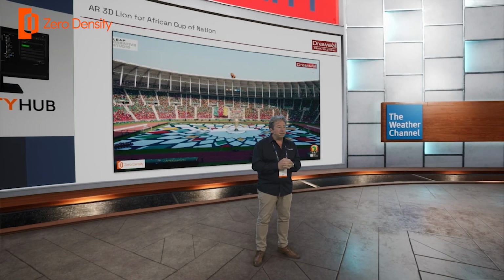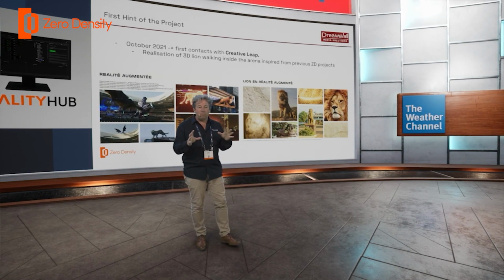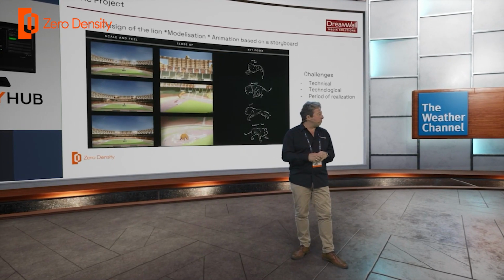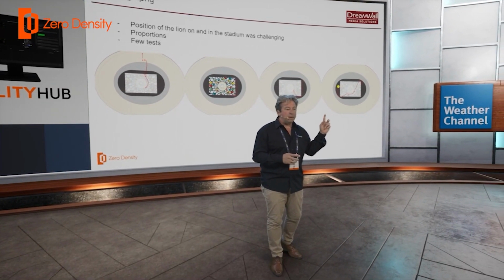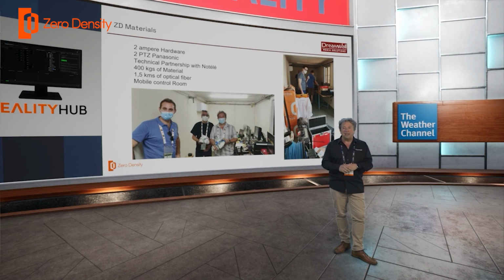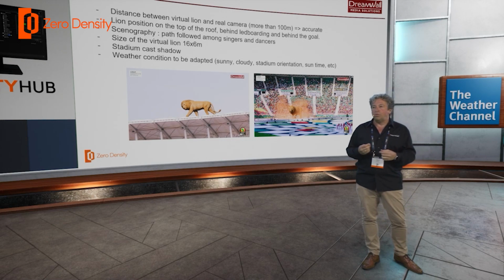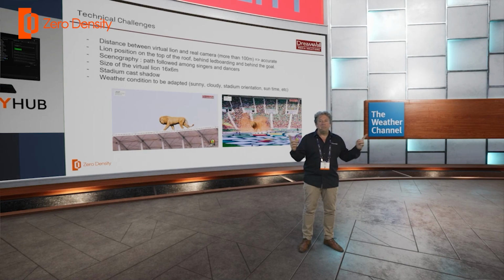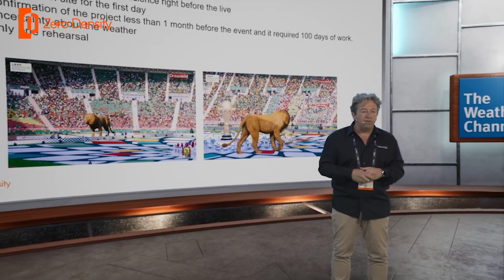Exclusive Talk Session with DreamWall - AR 3D Lion of Africa Cup of Nations Ceremony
Head of Media Solutions at DreamWall, Thibault Baras, presents on the lively project for Africa Cup of Nations opening ceremony.

LEAP CREATIVE STUDIO asked DREAMWALL to bring life to the giant lion statue that was standing guard at the entrance of the stadium for the opening ceremony of Africa Cup of Nations.

The 3D lion powered by Reality Engine owned the stadium!
It checked out the ceremony from above, crashed the dance and licked its paws like a real feline! The show was very well received by the vibrant African audience. Congratulations to all parties for delivering such a feat.